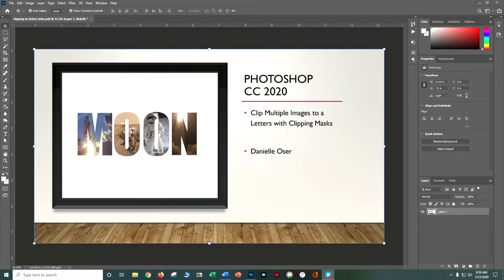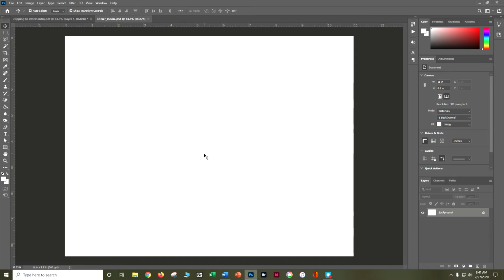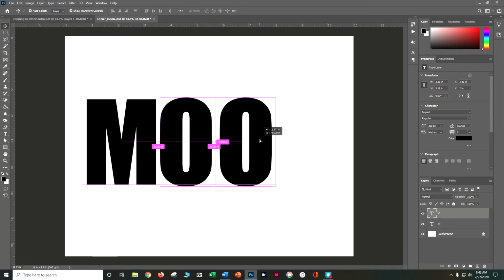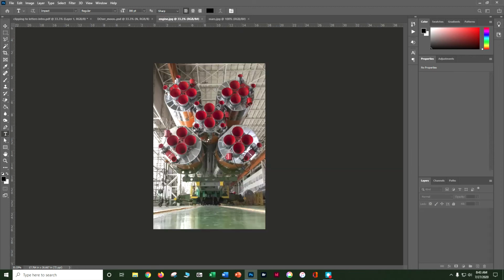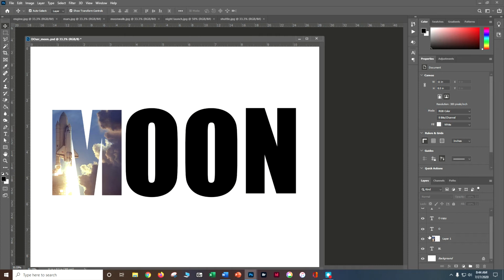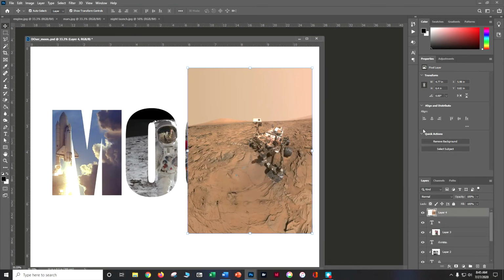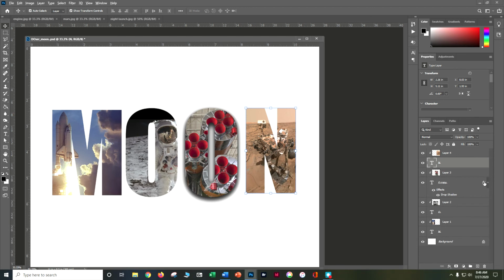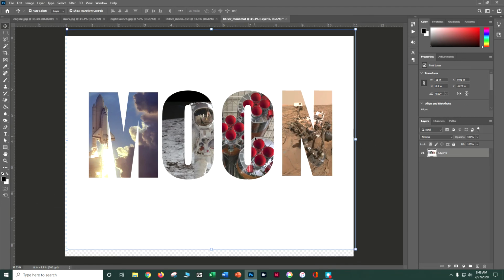Photoshop CC 2020 Clip Images to Individual Letters with Clipping Masks Danielle Oser Source